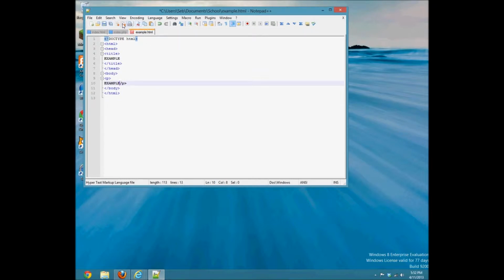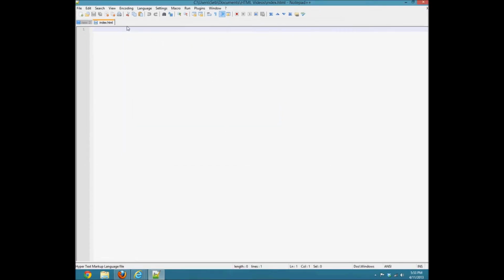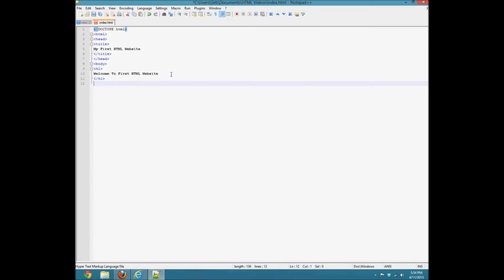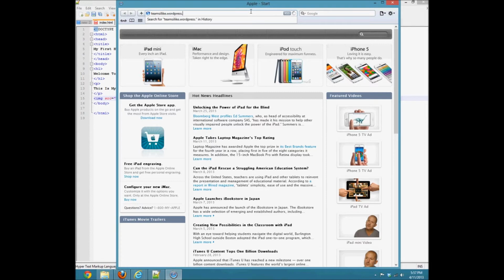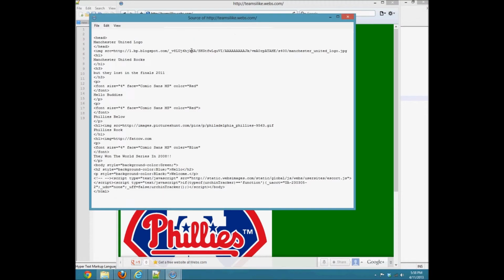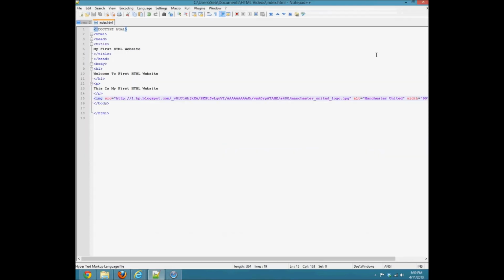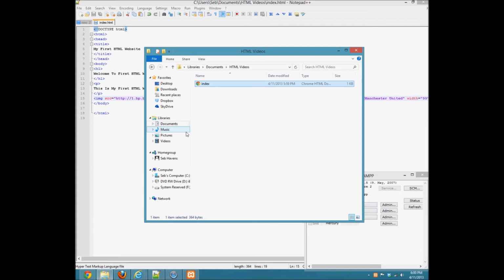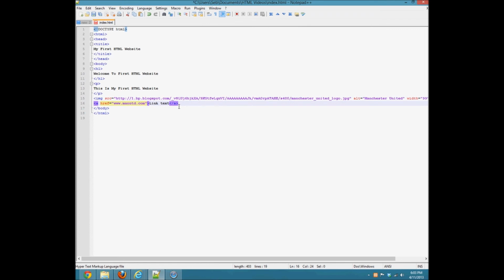HTML Tutorial Part 1